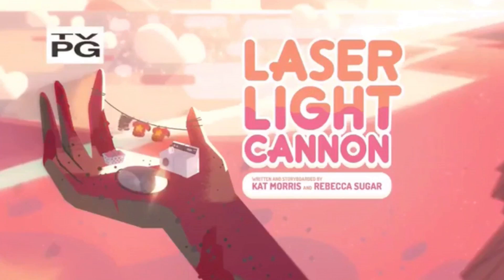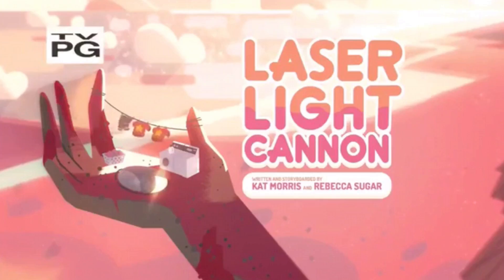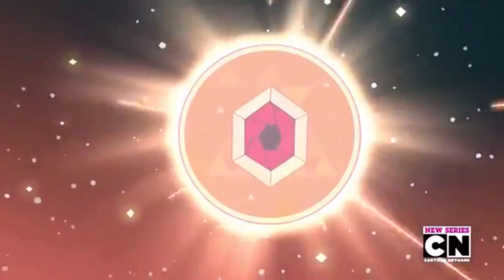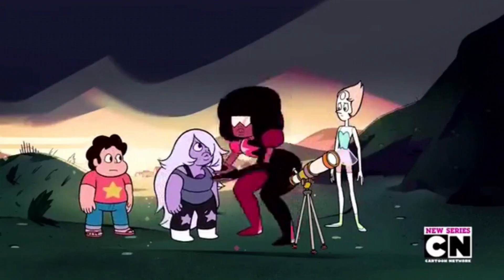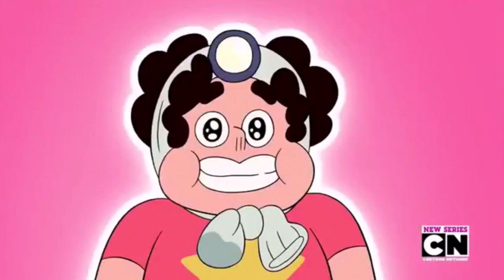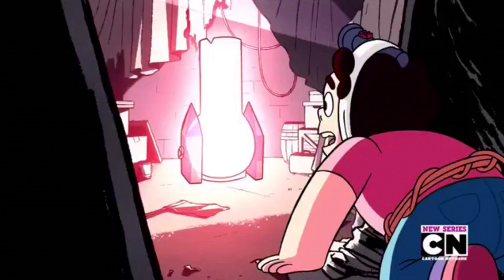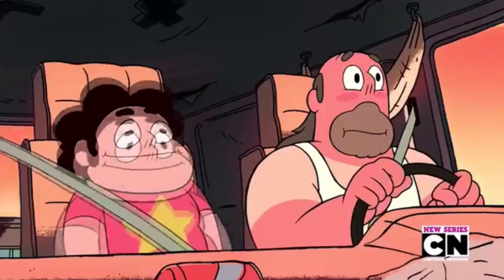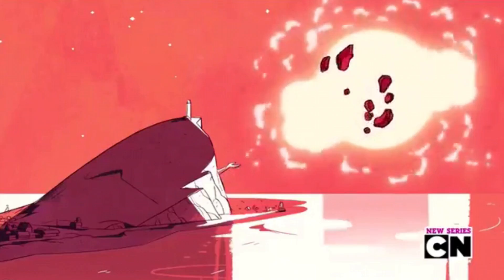Steven Universe: Laser Light Canon Review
Welcome back to another Steven Universe review. In this episode we take a look at season 1 episode 2.